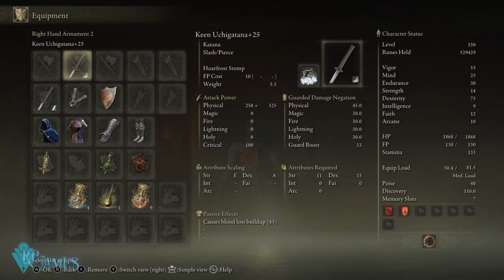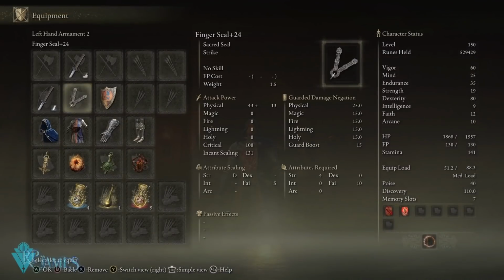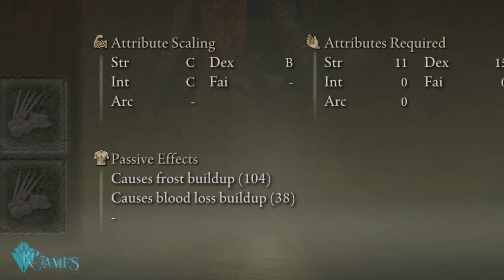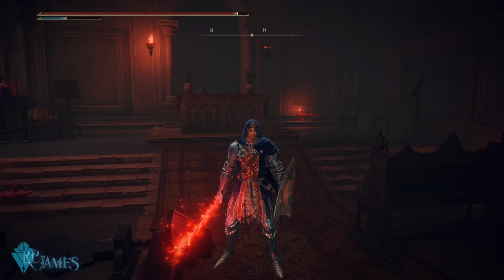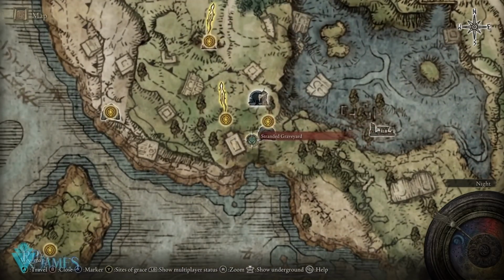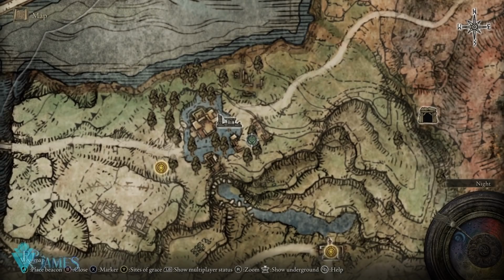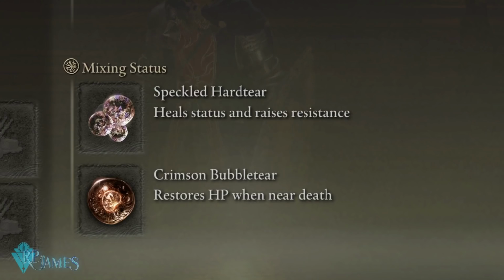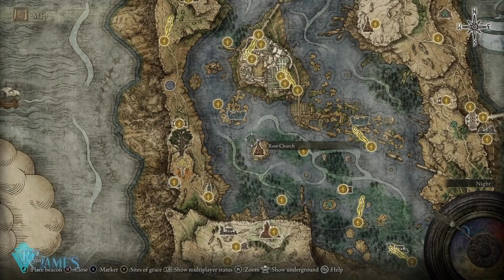Elden Ring The Best Absurdely Overpowered PvP/PvE Frost Bleed Meta Build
00:00 Intro
02:40 Stats
01:56 Stats
05:09 Equipment
14:20 PvP Showcase